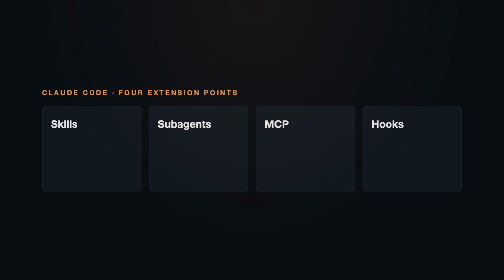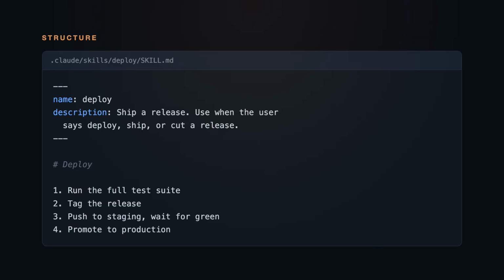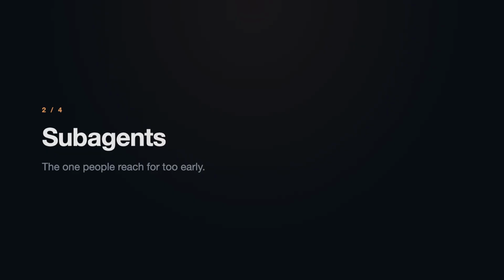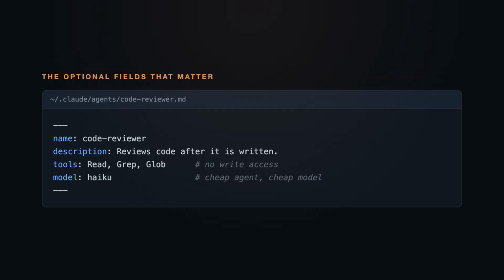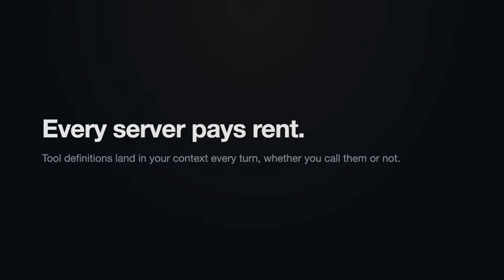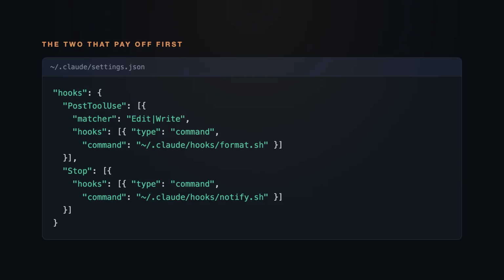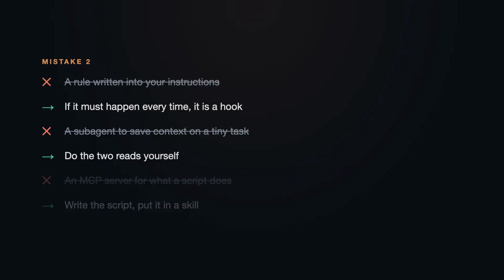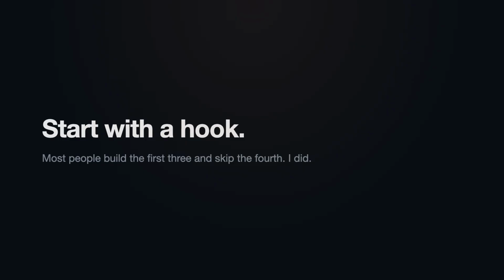Claude Code: Skills vs Subagents vs MCP vs Hooks (When to Use Each)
Claude Code gives you four ways to extend it — Skills, Subagents, MCP servers,
and Hooks — and most guides explain what they are without telling you when to
pick one over another. This is the decision rule.

The short version: Skills are knowledge. Subagents are delegation. MCP is reach.
Hooks are guarantees. Three of the four are suggestions the model can ignore.
Only hooks are enforced.

Chapters:
00:00 The four extension points
00:35 The mental model in four lines
01:20 Skills — knowledge that loads on demand
03:10 Subagents — and when NOT to use one
05:00 MCP — reach, and the context cost
06:20 Hooks — the only one that is a guarantee
07:45 How they stack + what to build first
08:30 Outro